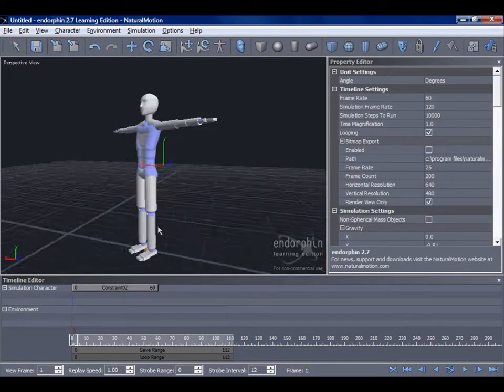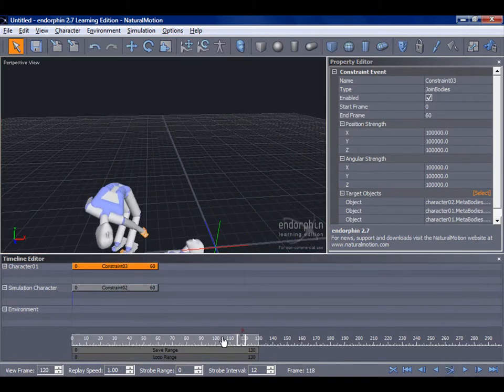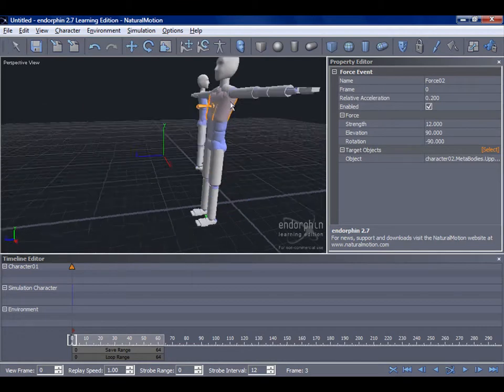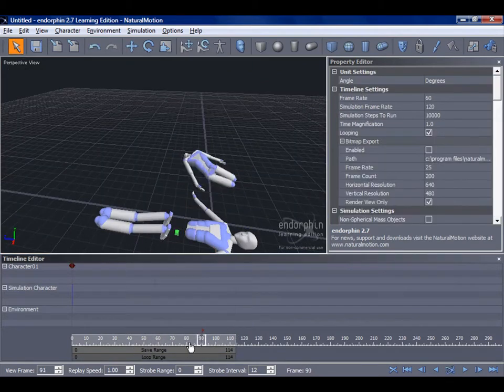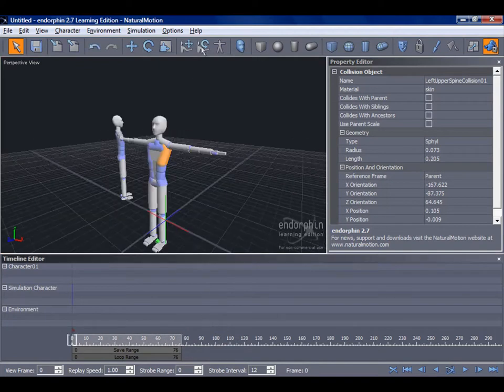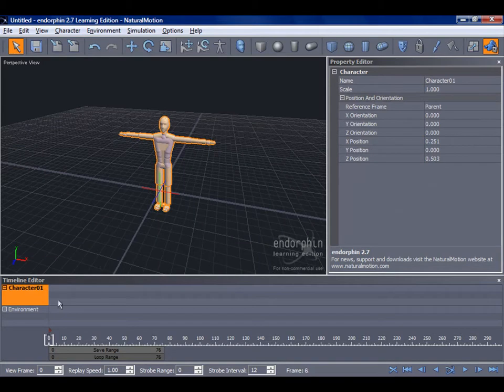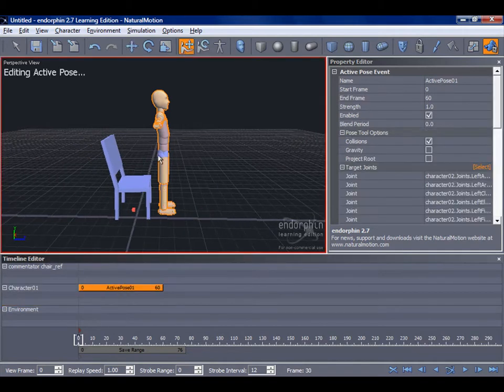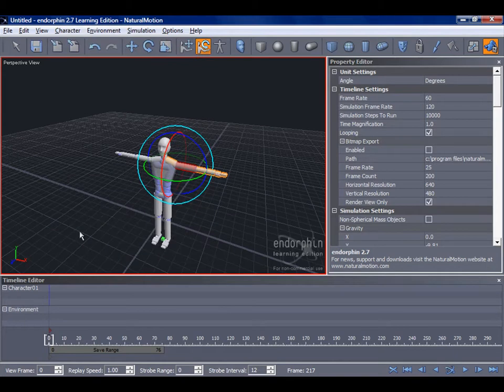basic endorphin tutorial (2 of 2)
part 2
my first endorphin tutorial. more to come. this is just basiclly showing you how to work all the buttons and controls. endorphin tutorials requested by "Sh4wnM1ch43ls" i hope you can hear me well my mic kinda sucks lol. link to my "endorphin or stop motion" video i hope you can hear me well my mic kinda sucks lol.